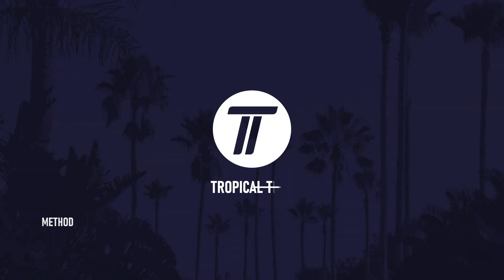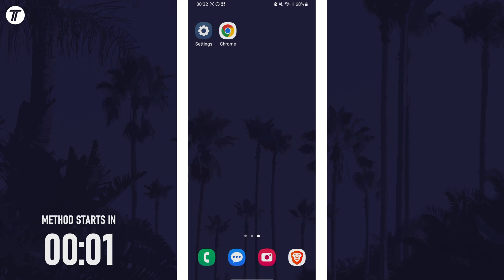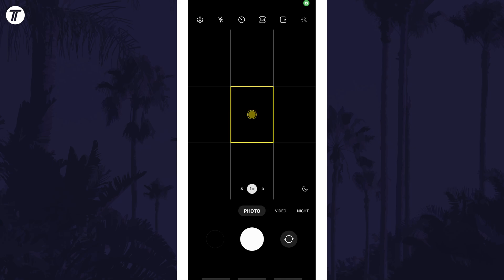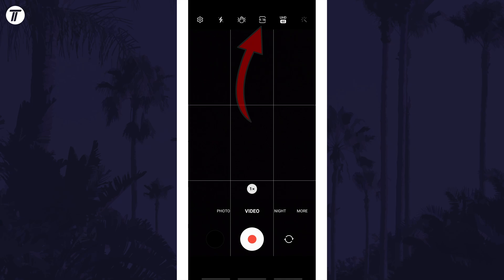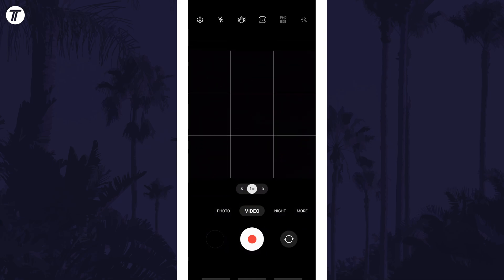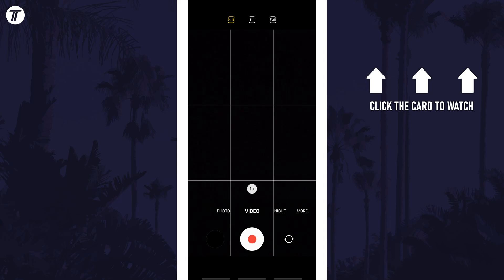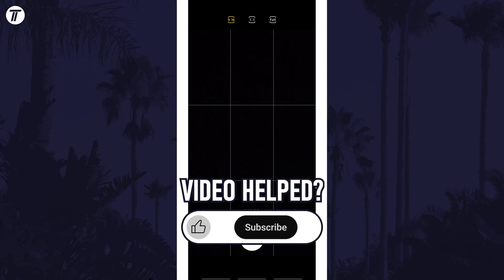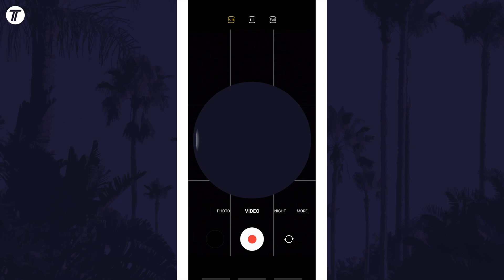How to Change Video Aspect Ratio on Samsung Phone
Want to know how to change video aspect ratio on Samsung phone? This video will show you how to change video ratio on Samsung phone. You might want to know how to aspect ratio of video on Samsung phone to change between taking square or 16:9 footage. The method will work on all Samsung phones including Samsung Galaxy S23, Galaxy S24, Galaxy S25, Samsung Galaxy A series and more! Hopefully today’s video helps show you how to change recording aspect ratio on Samsung phone!